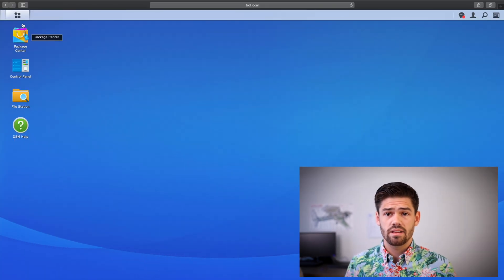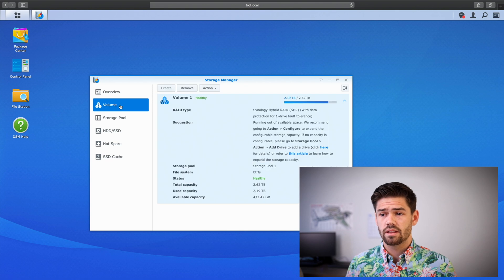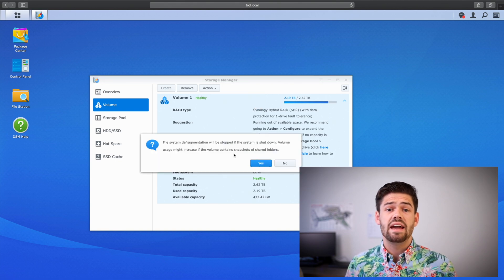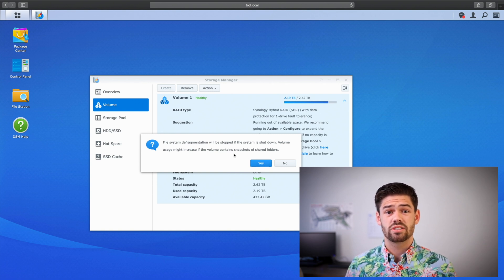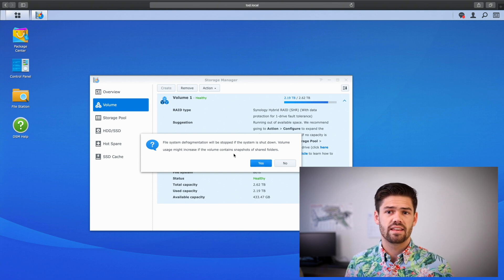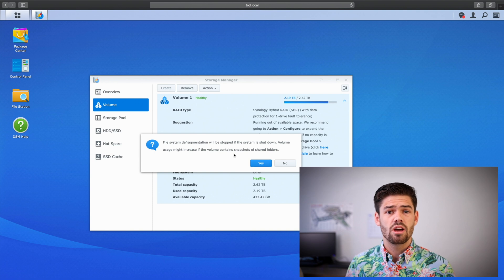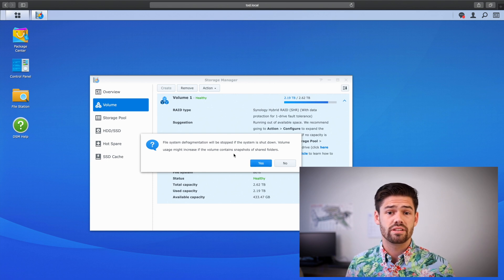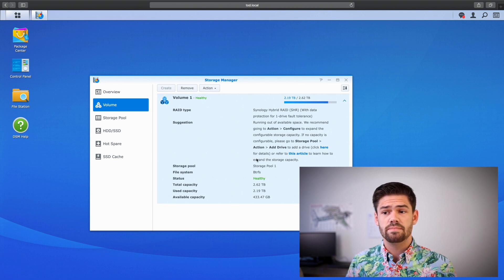Speed up your Synology NAS by Defragmenting your Hard Drives | 4K TUTORIAL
One of the most common reasons that Synology's slow down over time is because the Hard Drives become Fragmented. This Fragmentation can cause your NAS to creep to a halt as you hard drive heads must travel much further than usual. Luckily the solution to this speed halt is easy!

This tutorial covers how to speed up a Synology storage pool that has slowed down overtime by setting off a defragmentation. Photographers and Videographers who are constantly filling and deleting data off of their NAS are most susceptible to getting a fragmented hard drive.

One additional thing to note. Defragmentation should not be performed with SSD's as it will only shrink an SSD's lifespan and give no appreciable speed increase.

Synology DS1819+
NAS Drives I Use
Synology 10GbE Card